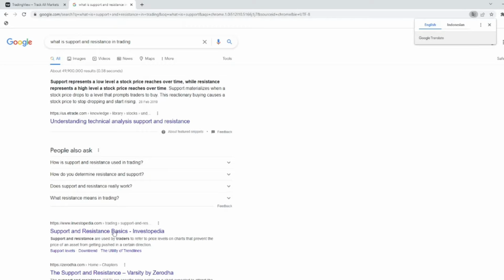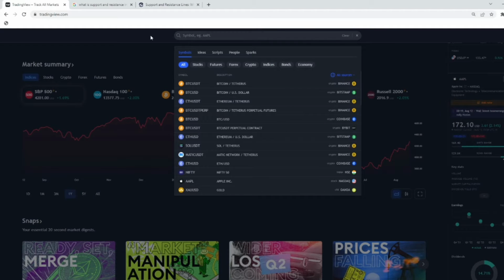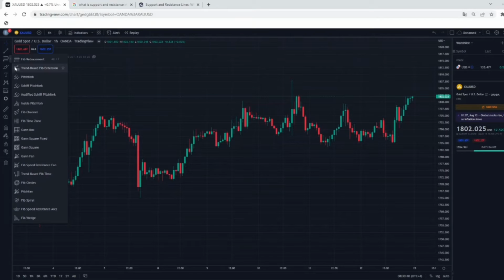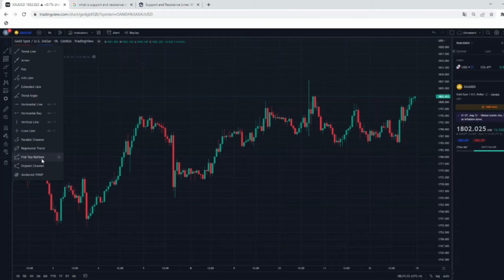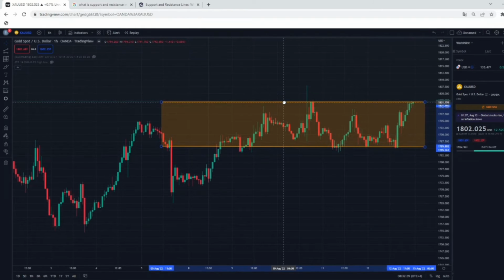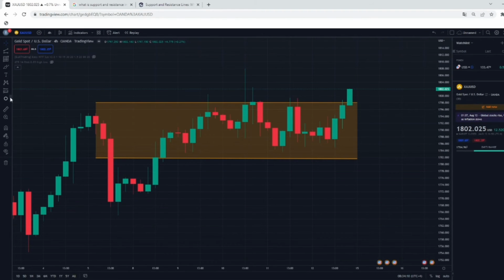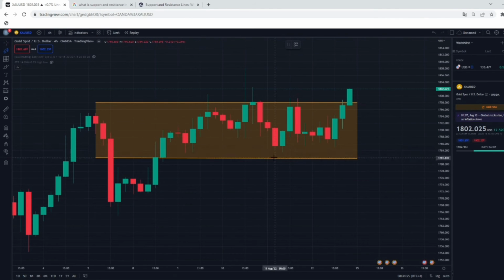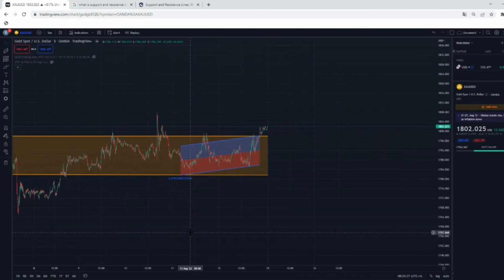Master this basic support and resistance and start Earn While You Sleep